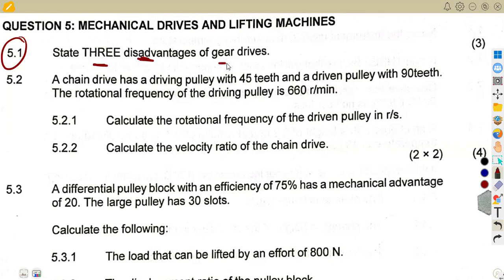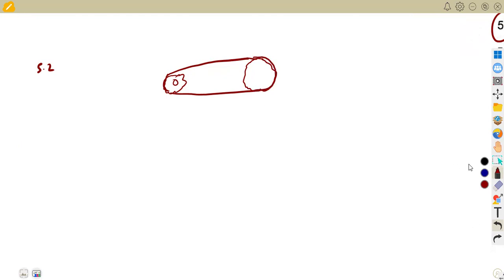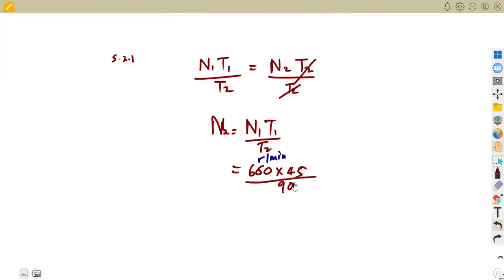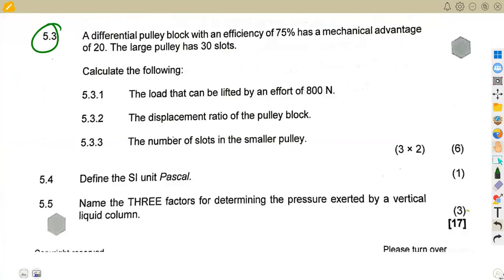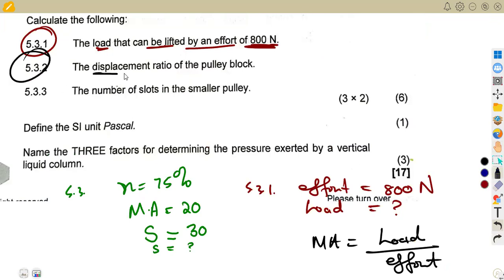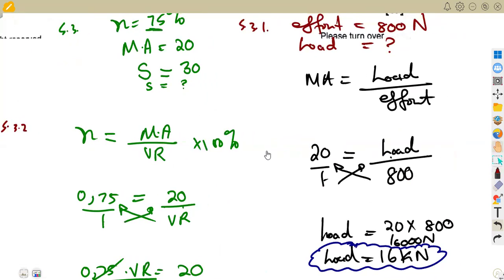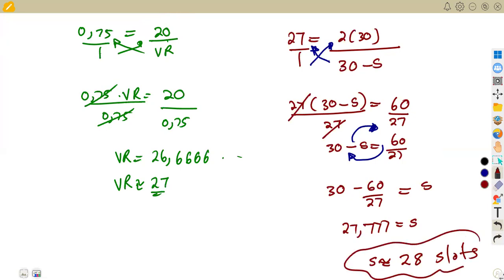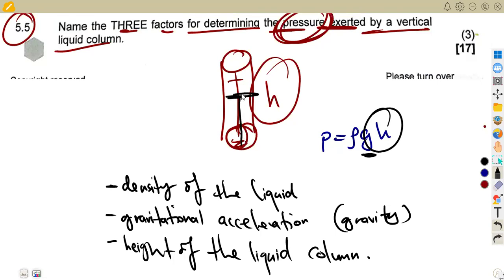Engineering Science N2 Mechanical Drives and Lifting Machines November 2023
Engineering Science N2 November 2023.
Engineering Science Mechanical Drives and Lifting Machines .